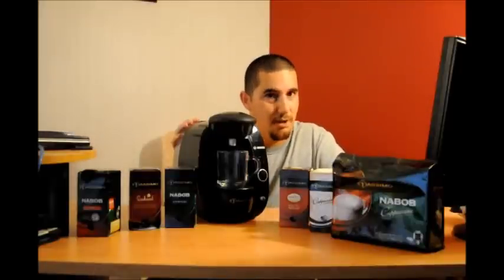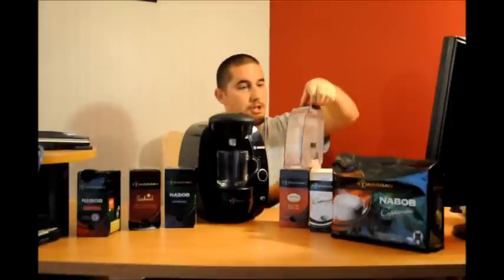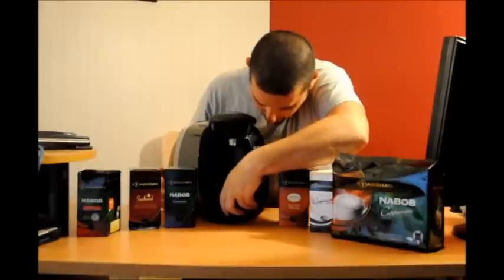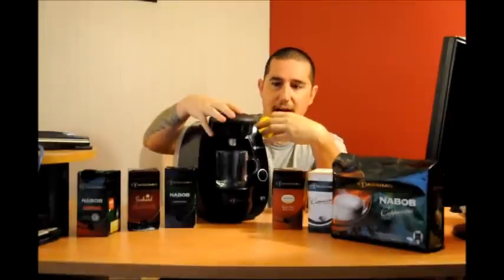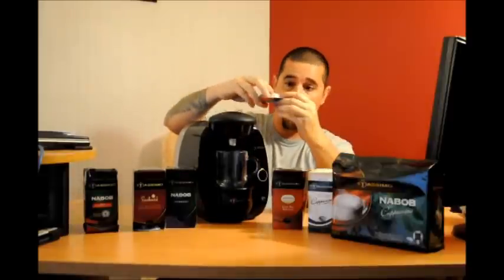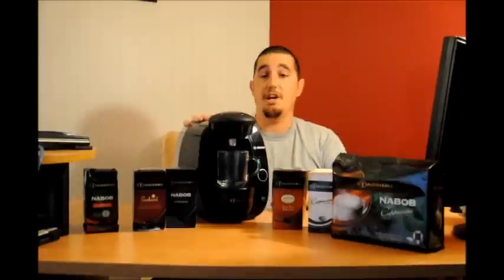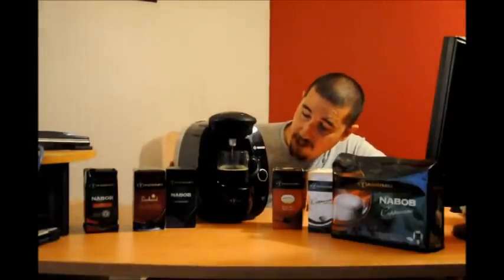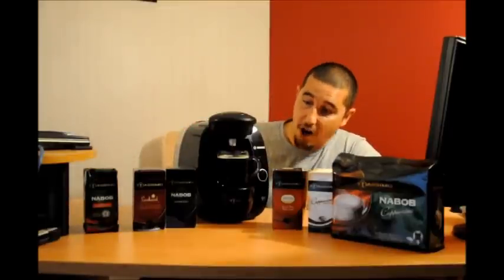Bosch Tassimo T20 coffee maker.wmv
Bosch Tassimo T20 coffee maker review